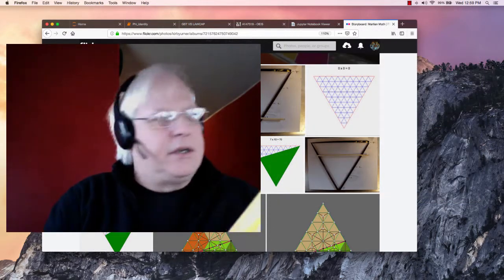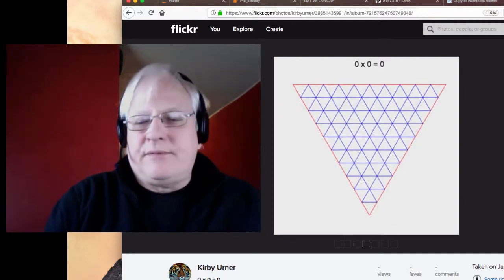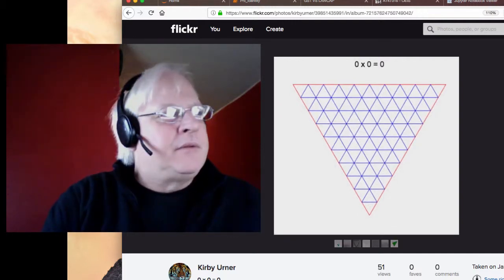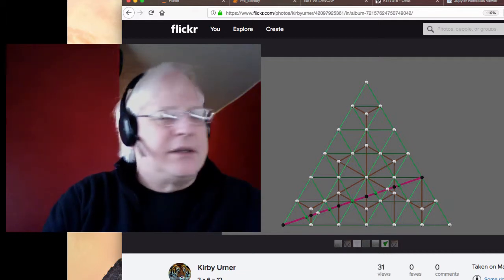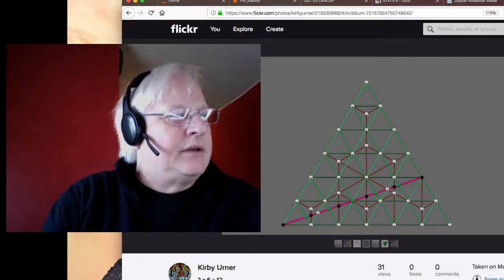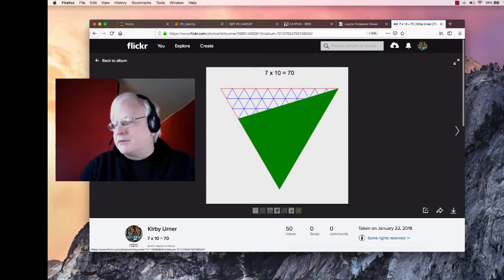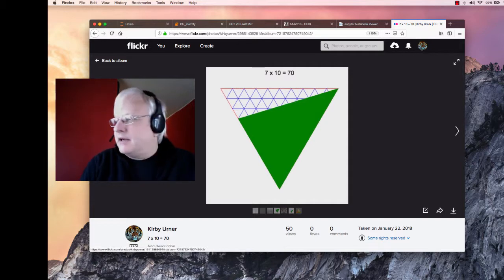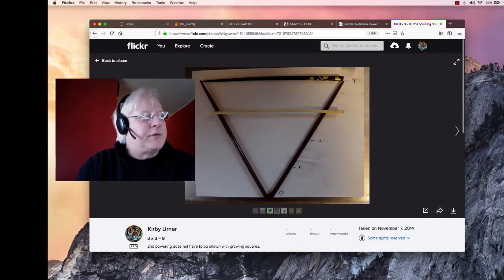University Track Philosophy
Recalling how the Global U is investigating some new wrinkles in the curriculum